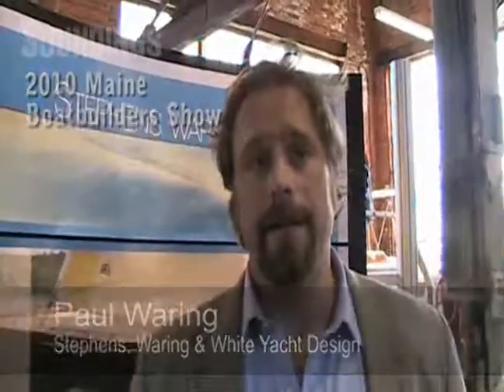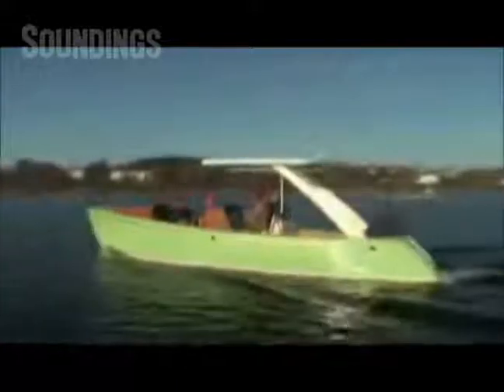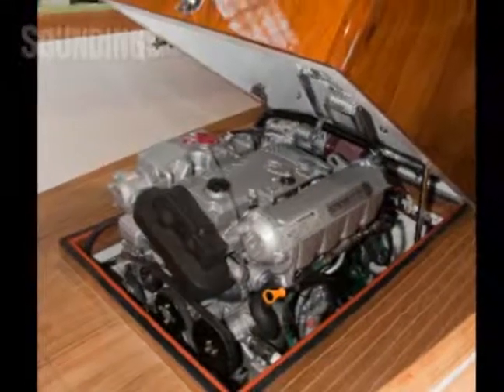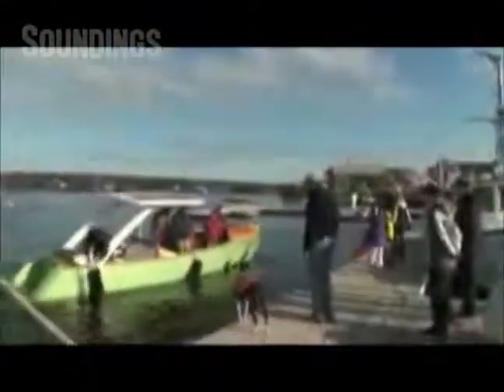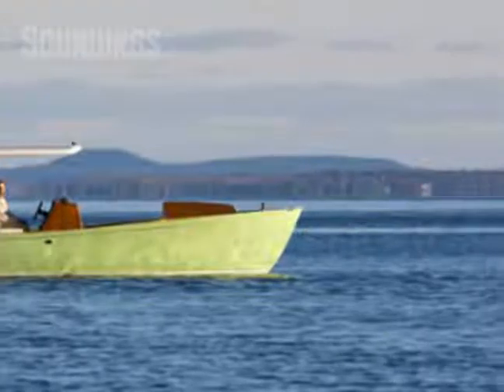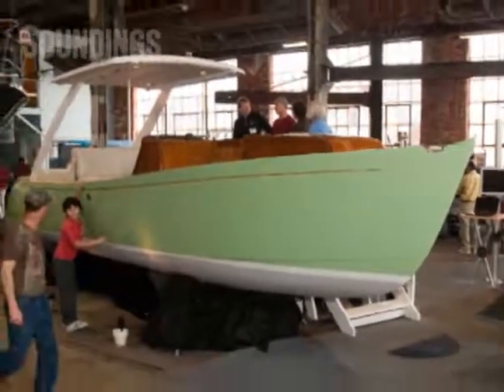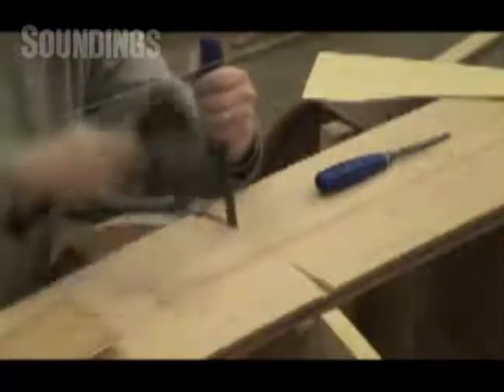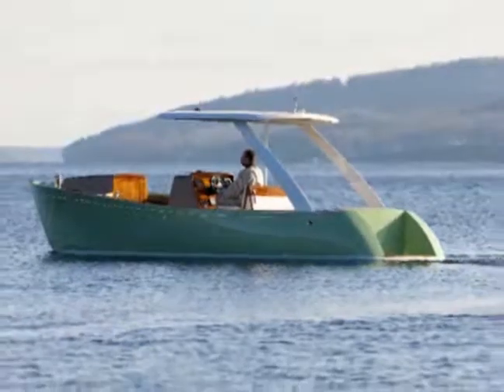Maine tradition meets hybrid technology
The owners of the 29-foot diesel/electric launch Zogo knew exactly what they wanted - right down to her unique color. She didn't have to be fast, but she should be quiet, comfortable and efficient, and leave a small environmental footprint. She should have Down East aesthetics and craftsmanship, but push the boundaries of hybrid technology.